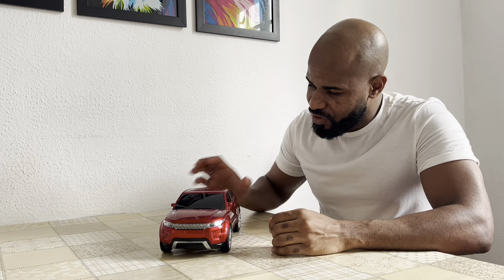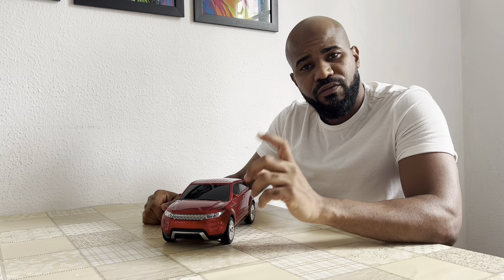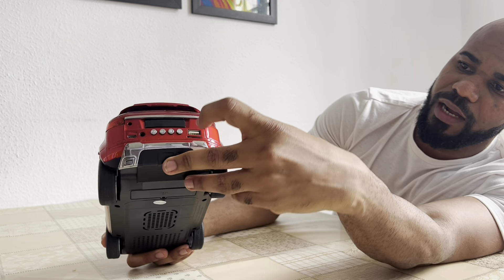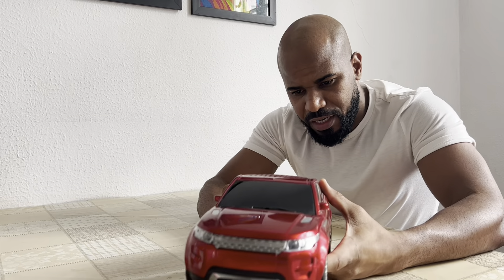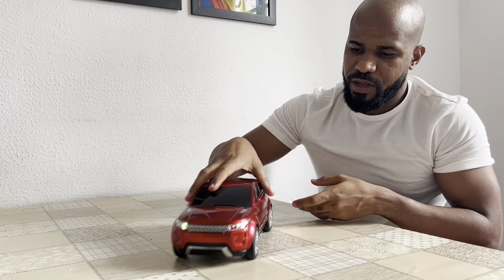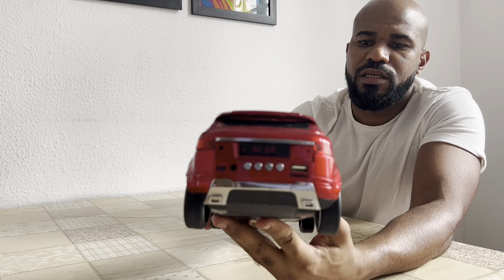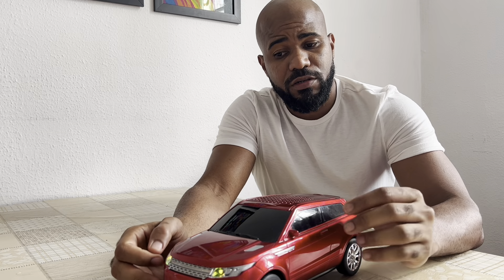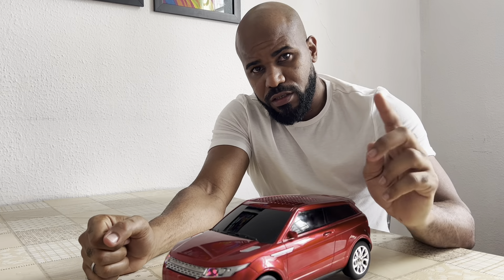CAIXA DE SOM EVOQUE review completo